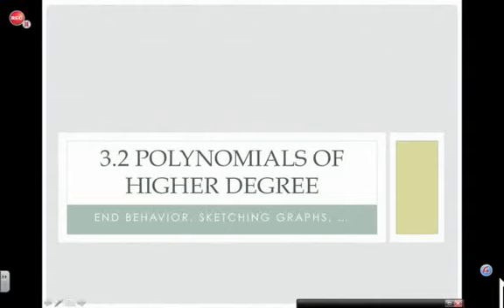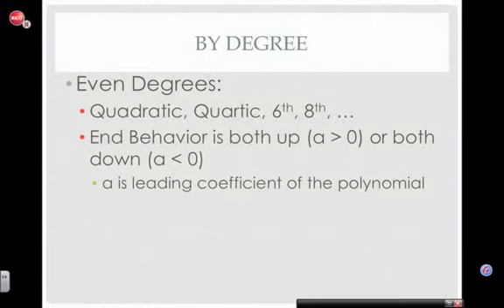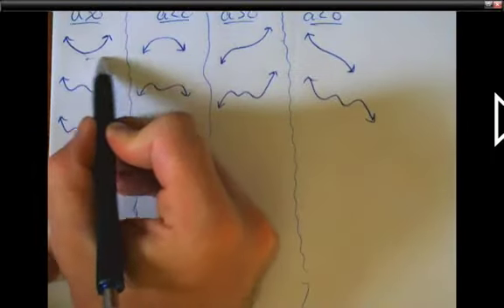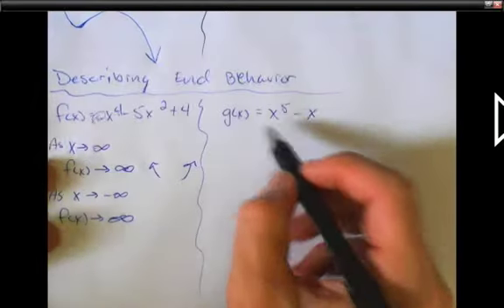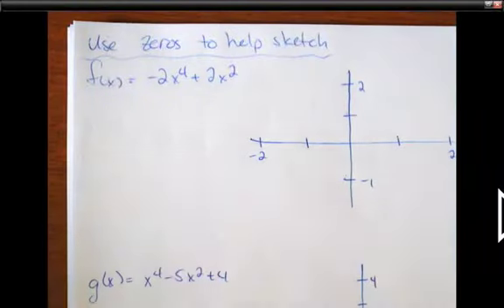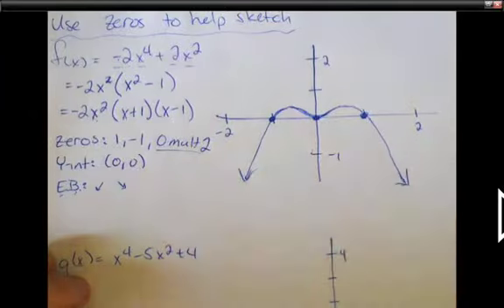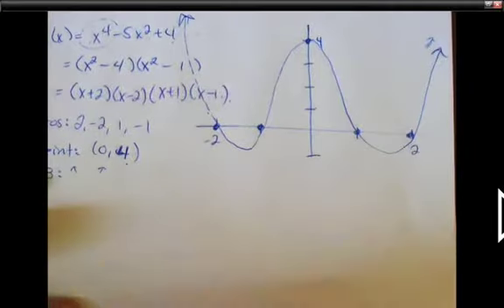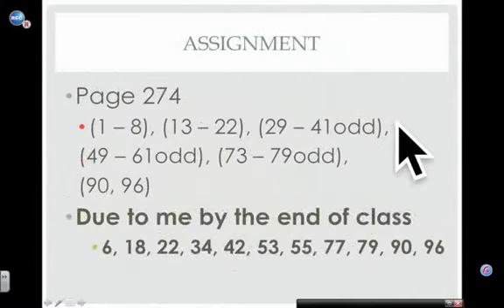Algebra III 3.2 Polynomials of higher degree